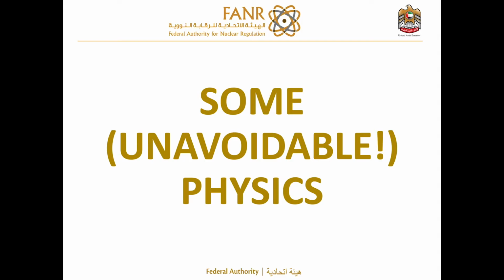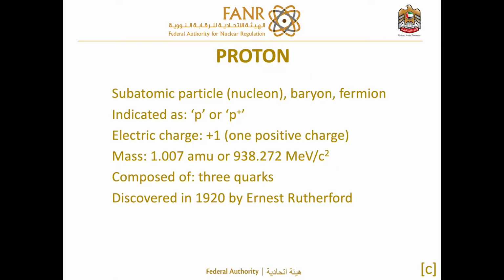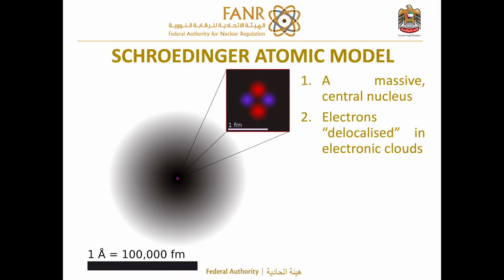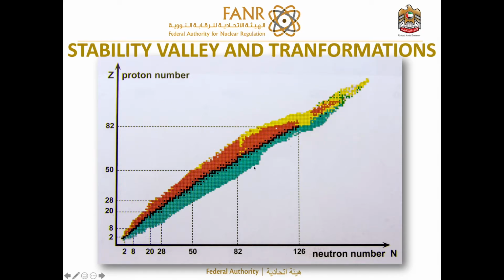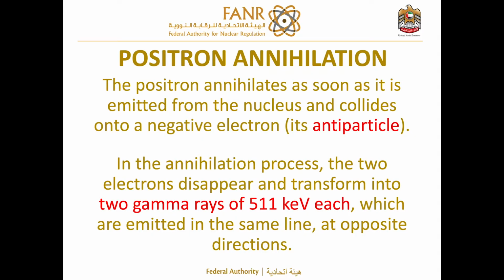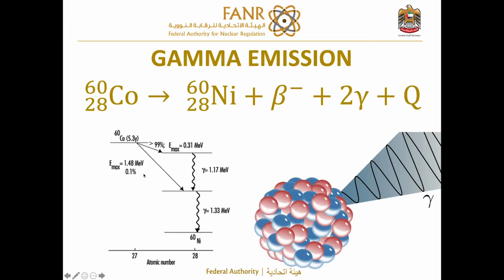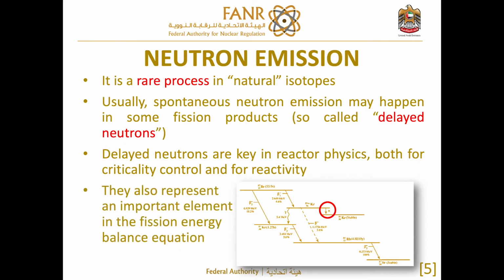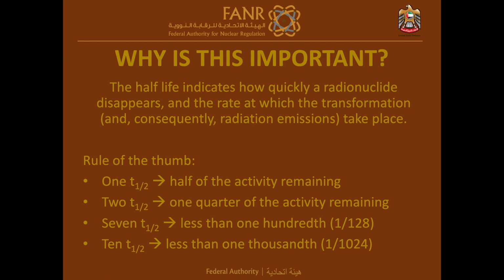Section 02 - Review of basic atomic and nuclear physics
In this (optional) section, basic concepts of atomic and nuclear physics will be recalled.

Content includes:
- The structure of the atom, electrons and nucleons
- The table of the isotopes
- Instability in atoms, transformations and emission of radiation, binding energy, stability valley
- Alpha and beta decay, gamma transformation, neutron emission, spontaneous fission
- Fusion and fission nuclear reactions
- Activity and half-life